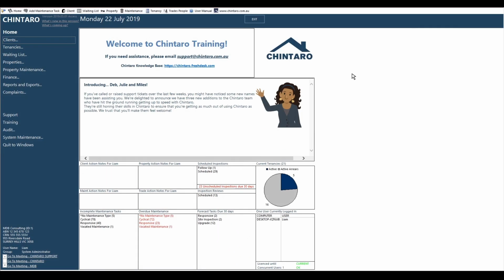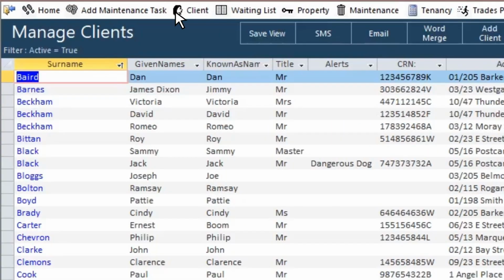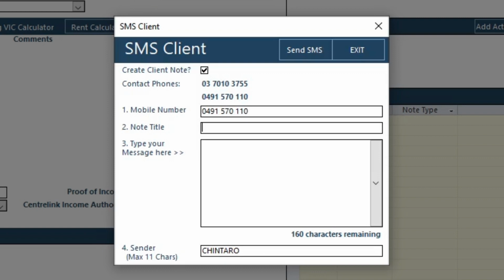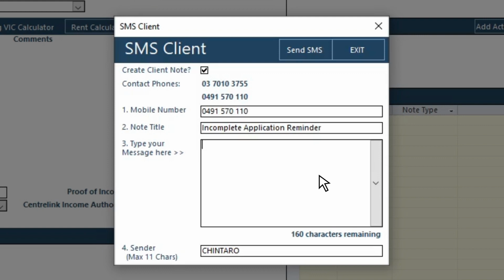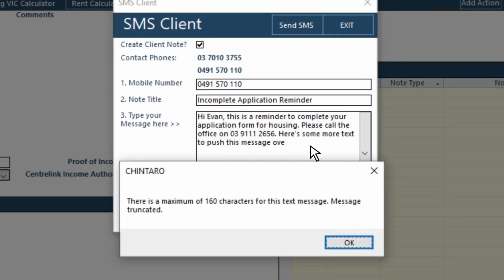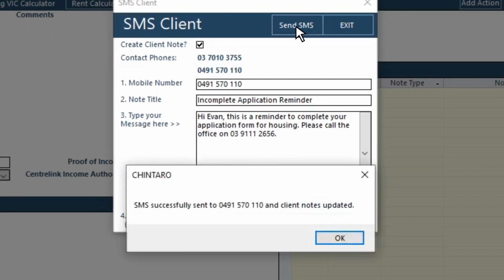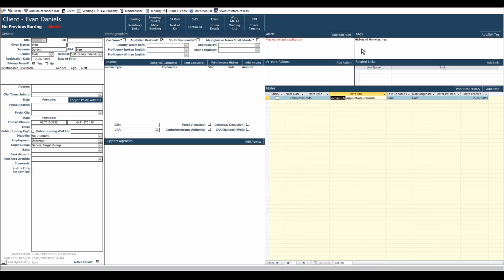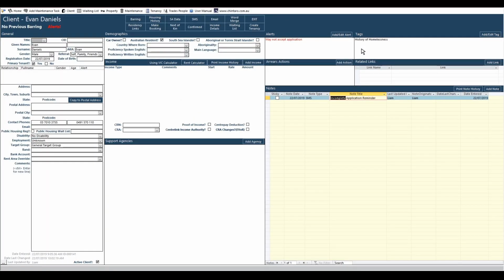Clients: Client SMS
Learn about sending an SMS to clients in Chintaro